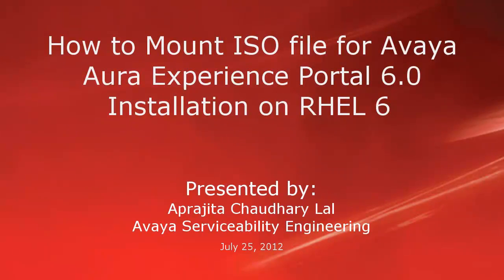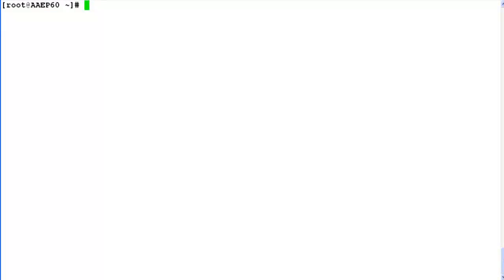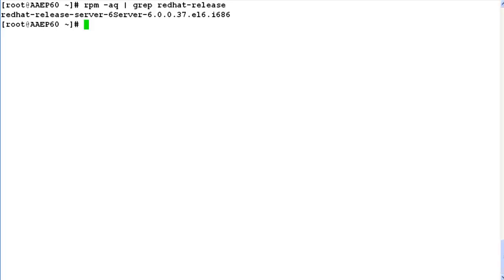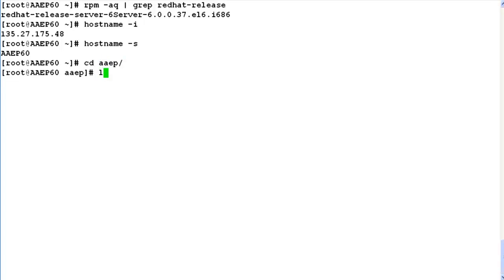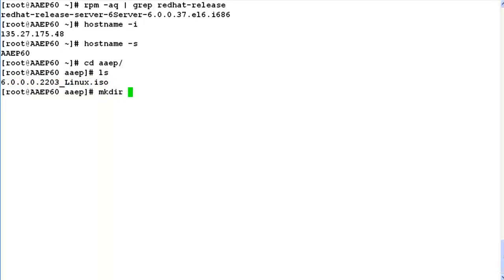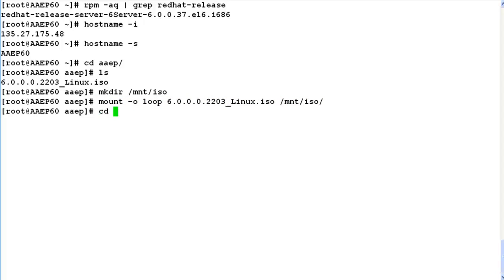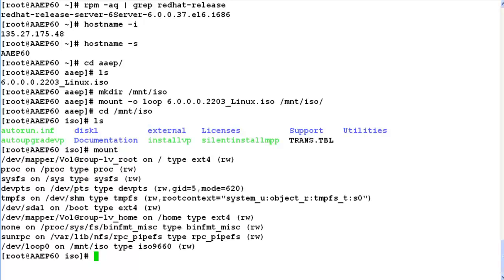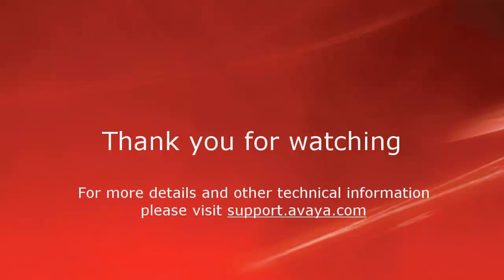How to Mount ISO file for Avaya Aura Experience Portal 6.0 installation on RHEL 6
This video will guide you about mounting an ISO file for AAEP 6.0 installation. ISO file should already be uploaded on the server running RHEL 6, before beginning with exercise. Produced by Aprajita Chaudhary.